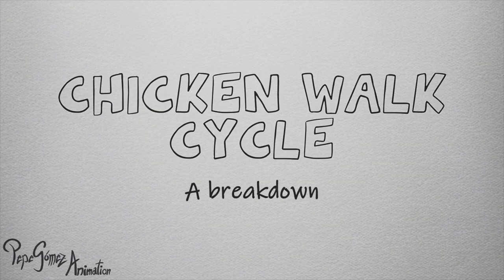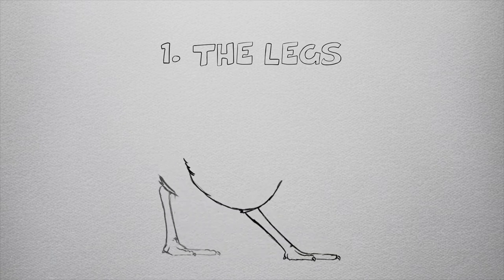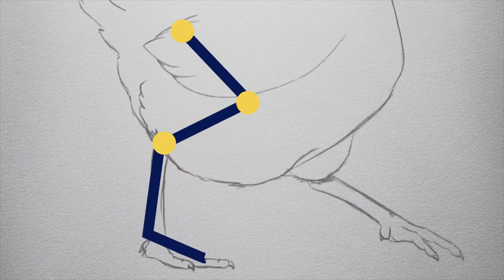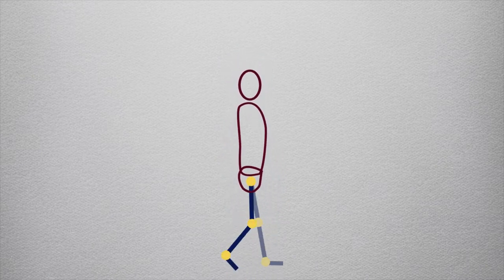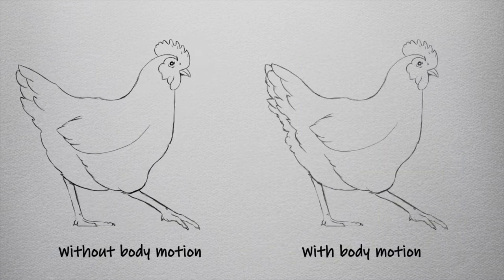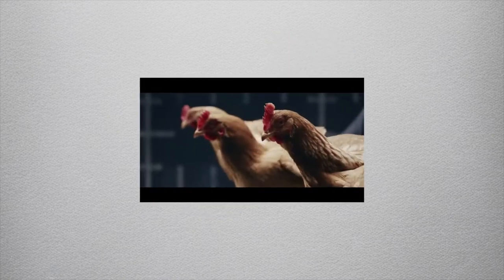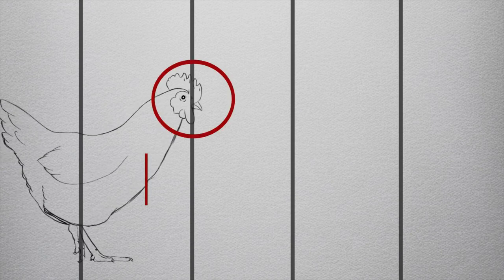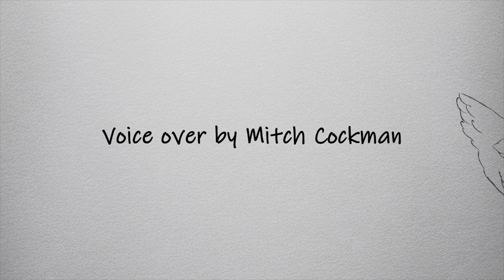Chicken Walk Cycle: A breakdown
In this video I go over some of the points that make chicken walk cycles so characteristic.